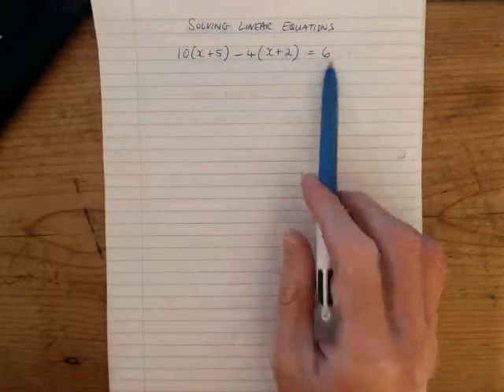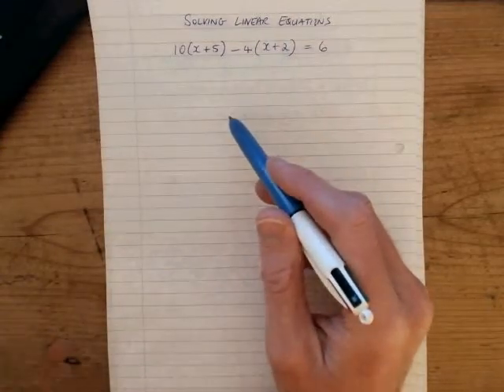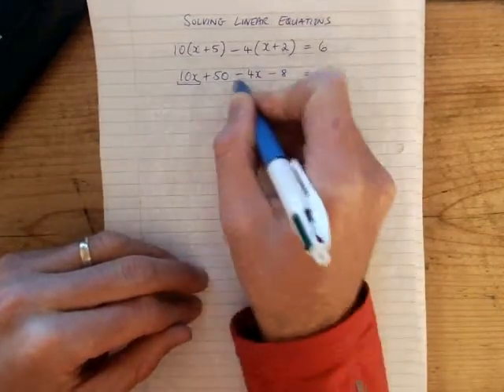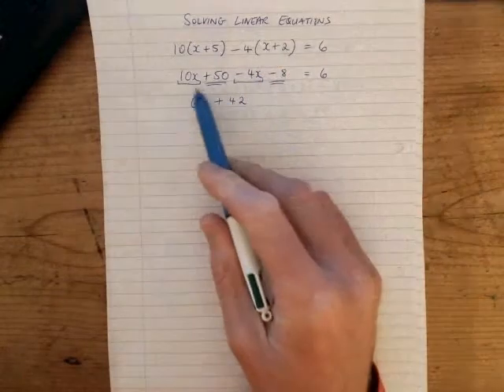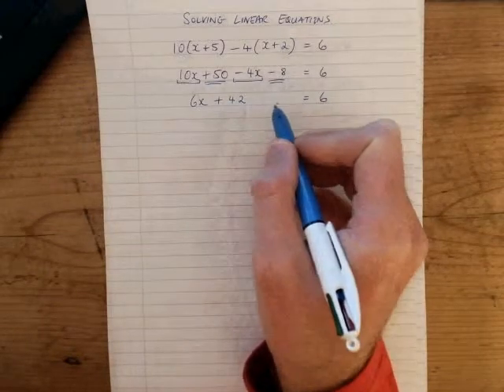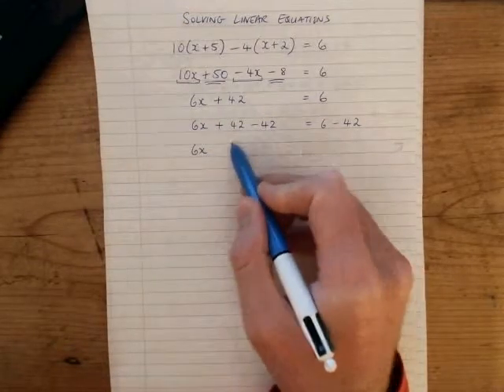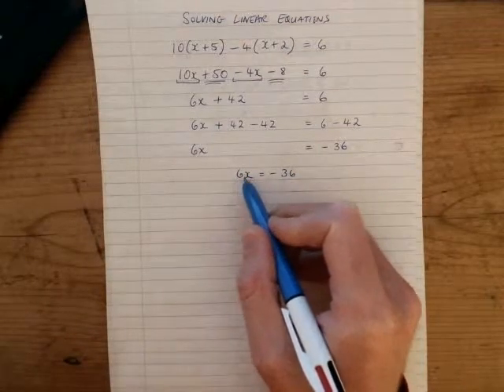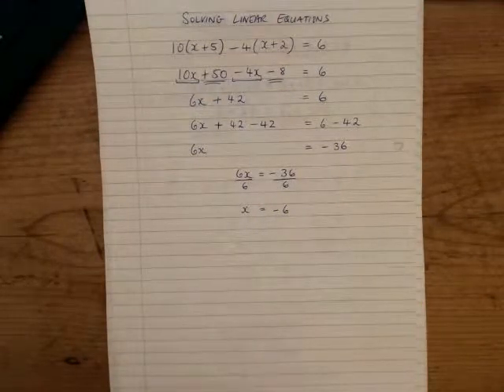Solving linear Equations: Basics